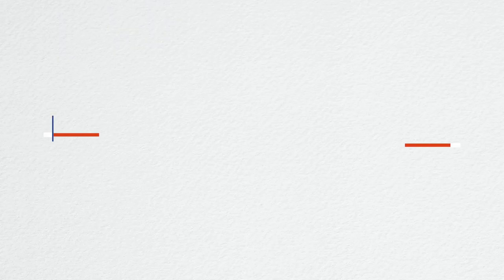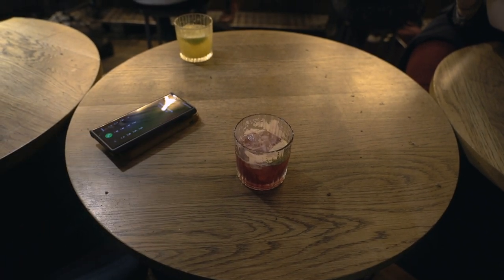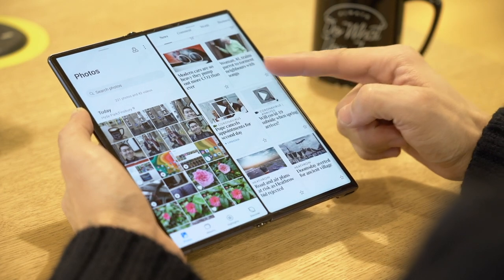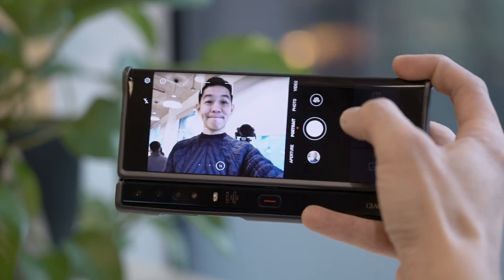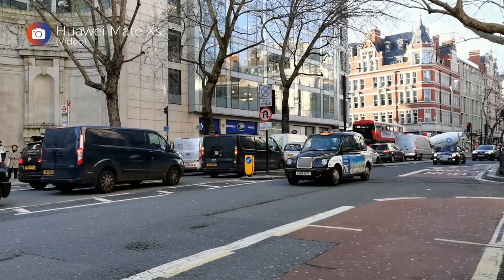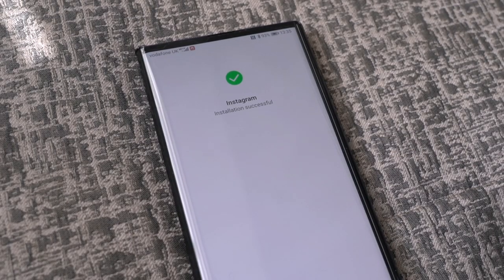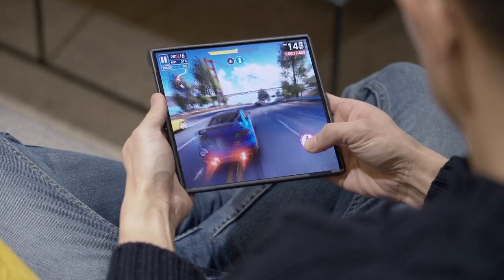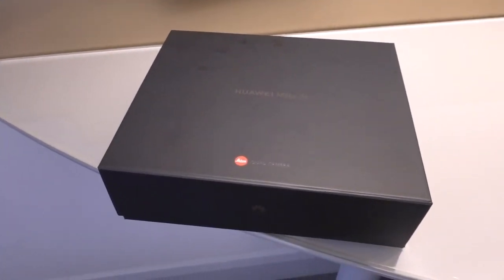Huawei Mate Xs Review: The Ultimate Foldable as my Daily Driver!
Our Huawei Mate Xs Review

Of all the foldable smartphones in the market today, none makes more sense than the Huawei Mate Xs – but does its outward folding display make it less durable? What are its cameras like? And what's it like to use it without Google Play Services?

I moved into the phone for 48 Hours in London.   This is my review.

Thanks for @Queledonio for helping me film this video!